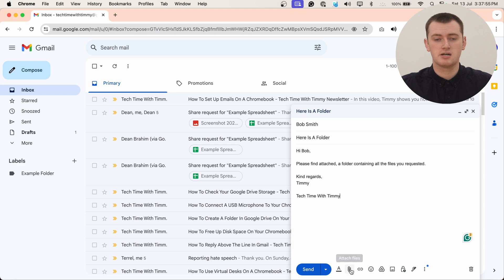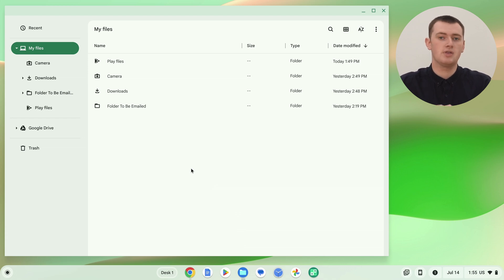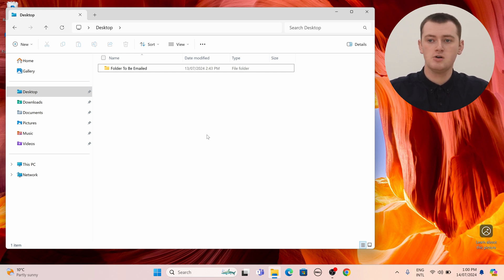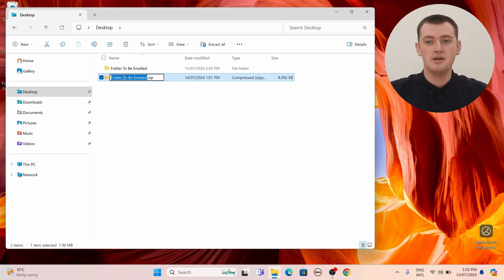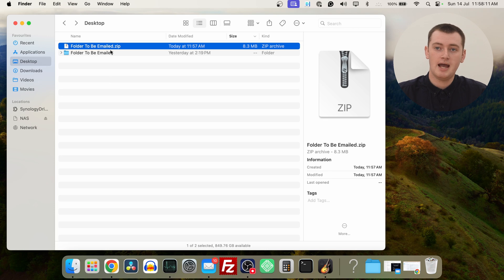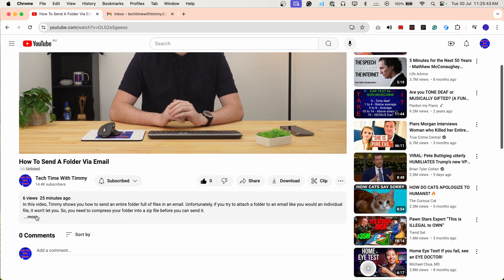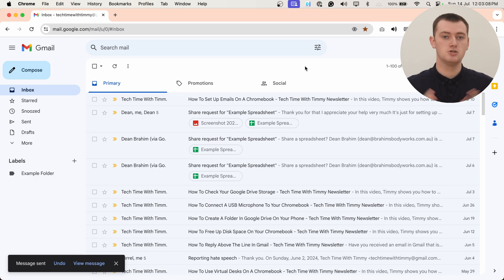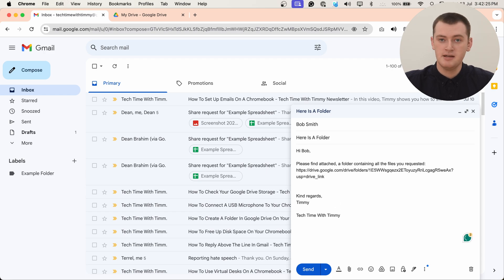How To Send A Folder Via Email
In this video, Timmy shows you how to send an entire folder full of files in an email. Unfortunately, if you try to attach a folder to an email like you would an individual file, it won't let you. So, you need to compress your folder into a zip file before you can send it.

But, before you send your email with the zip file attached, you'll probably want to include some tutorial links in case your recipient doesn't know how to extract a zip file on their computer.

And, if your folder turns out to be too large to send in an email, and you want to see how to use Google Drive to send large files/folders, Timmy has another video about that here:

Table of contents:
00:00:00 The Problem
00:00:34 The Solution
00:01:05 Different Operating Systems
00:01:27 Chromebook
00:03:15 Windows
00:05:20 Mac
00:07:02 Email The Zip File
00:08:15 How To Extract The Zip File
00:09:22 What If The File Is Too Large?
00:11:18 See You Next Time